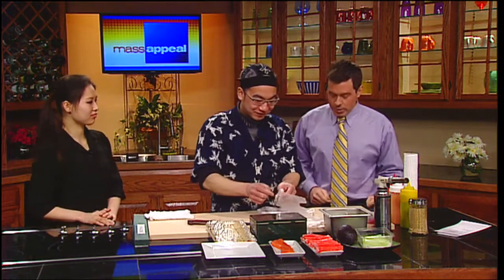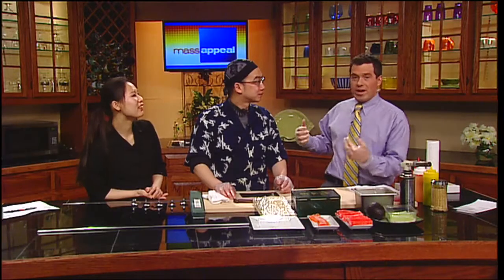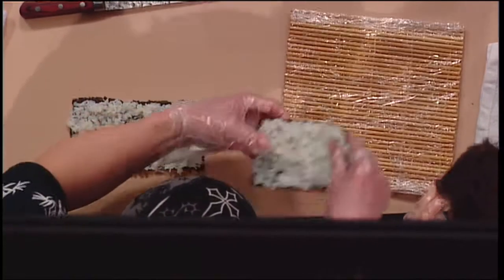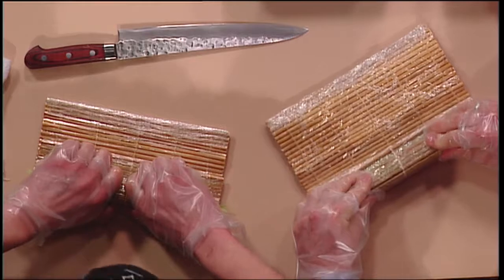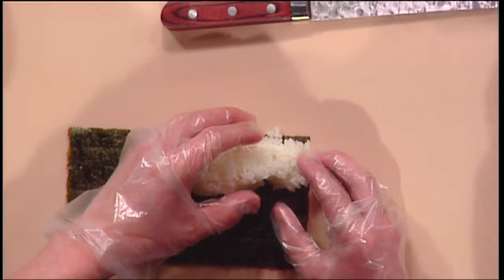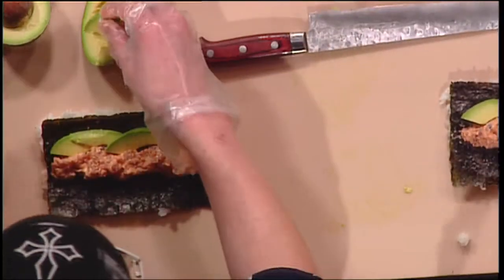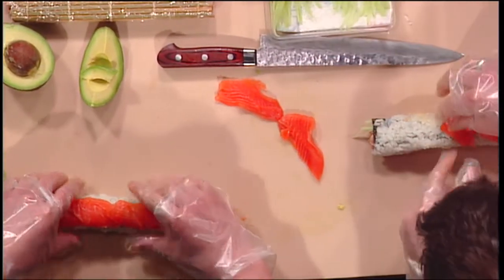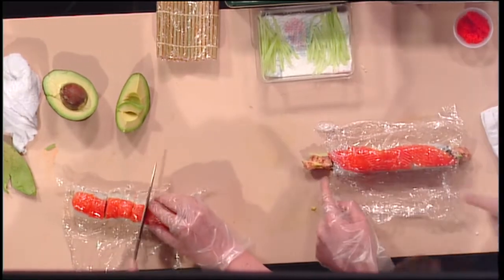Mass Appeal - A lesson in sushi!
Leo and Helen Zhou, owners of Blue Water Sushi in Ludlow showed us how how to make some delicious sushi!